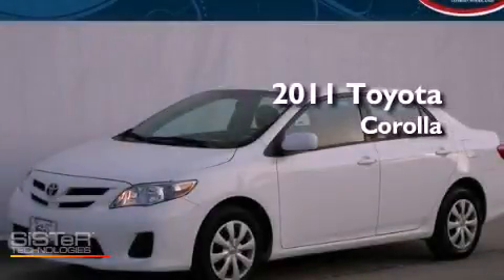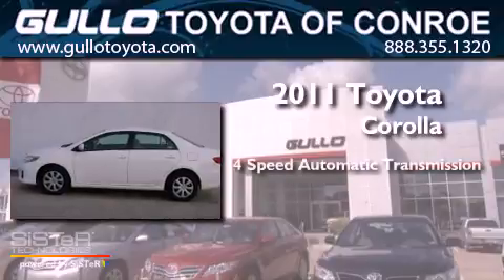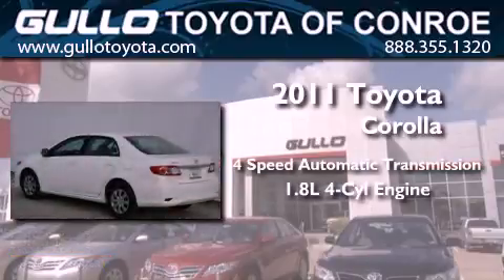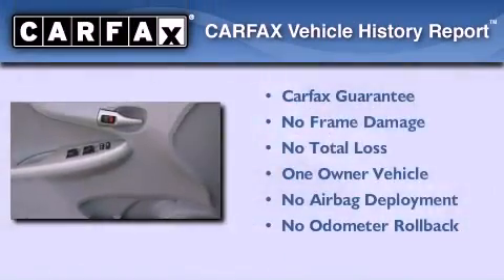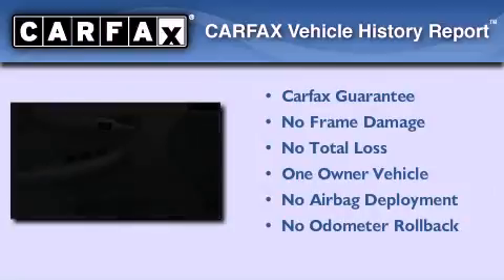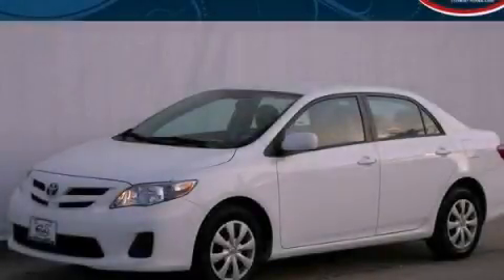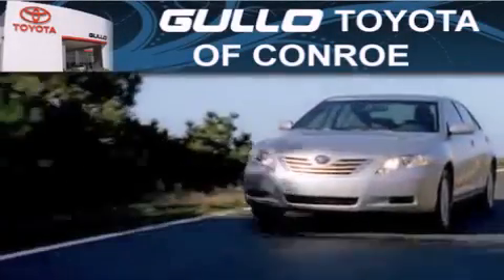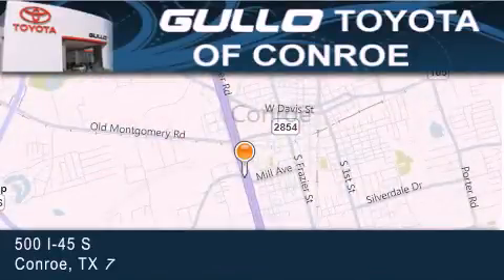2011 Toyota Corolla Spring TX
Year : 2011
 Make : Toyota
 Model : Corolla
 Engine : I4 1.8L
 Trans . : Automatic
 Exterior : Super White
 Miles : 33,524
 Interior : Ash
 Stock : P35641

 2011 Toyota Corolla Conroe Texas